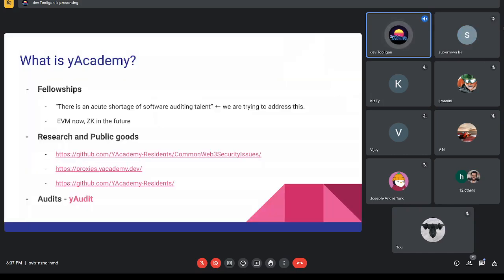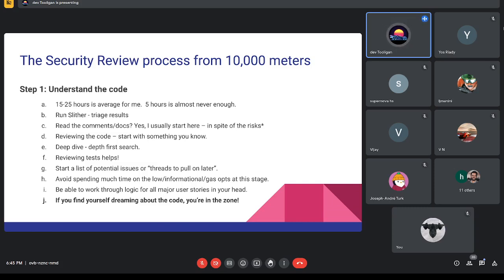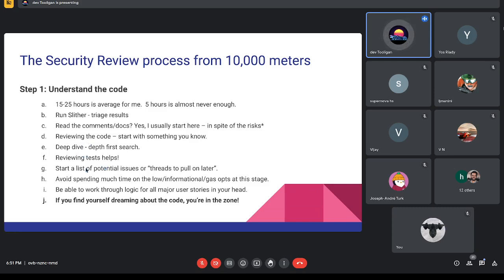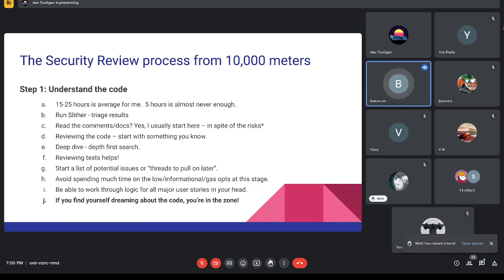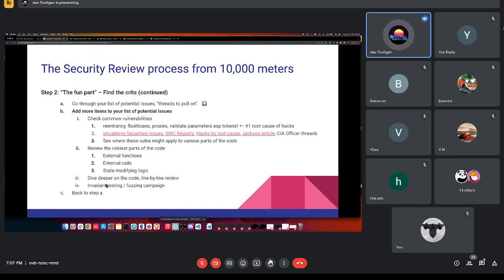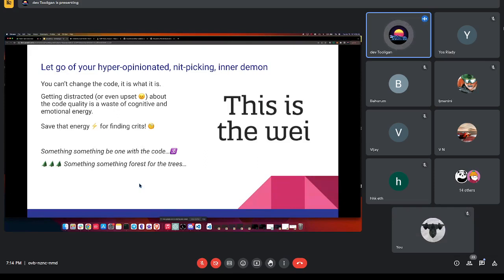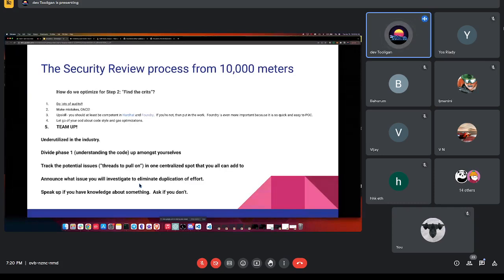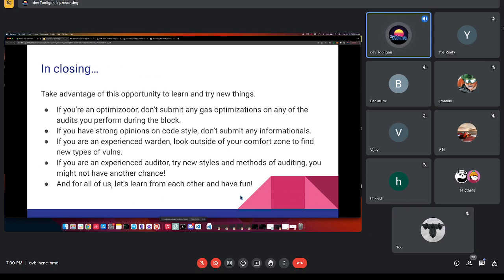Block V Guest Speaker: Devtooligan - Things I wish I knew before starting yAcademy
Devtooligan, the crypto twitter legend and yAcademy alumnus, summarizes very useful information that he wish he knew before starting yAcademy training.